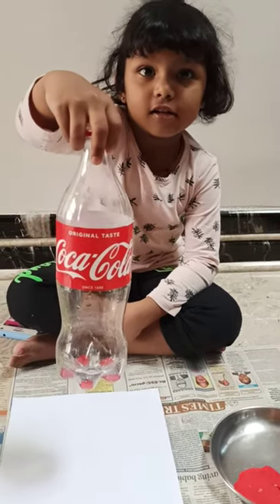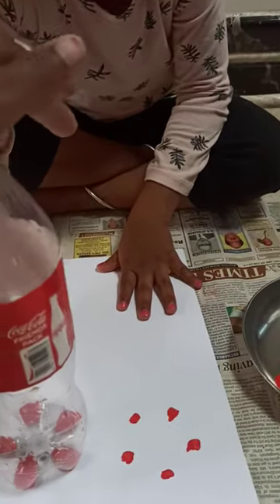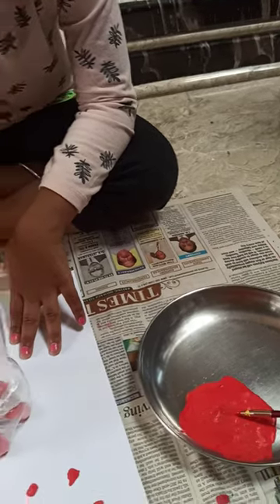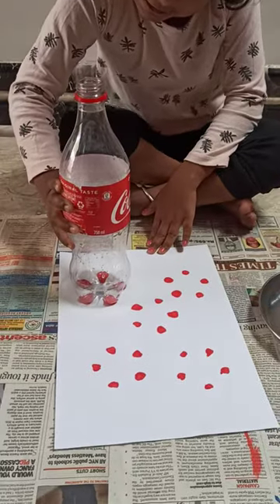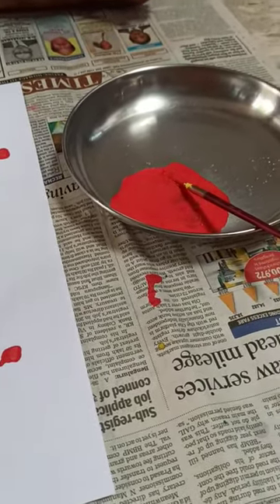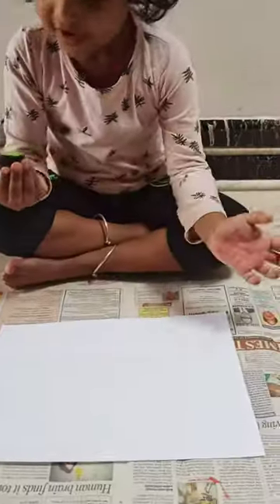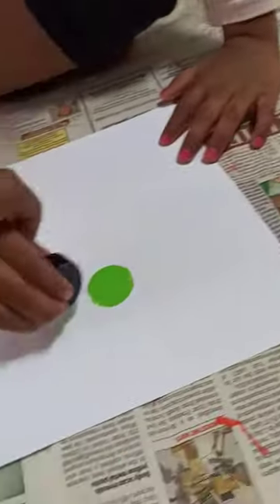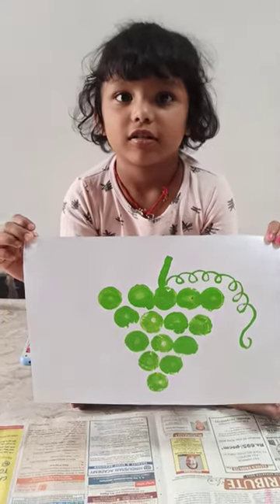Bottle and bottle cap printing